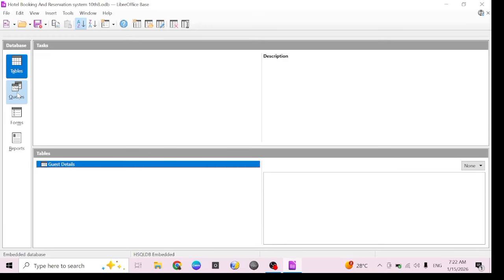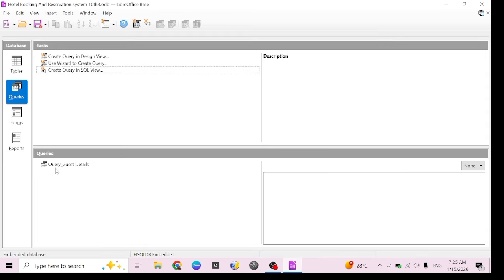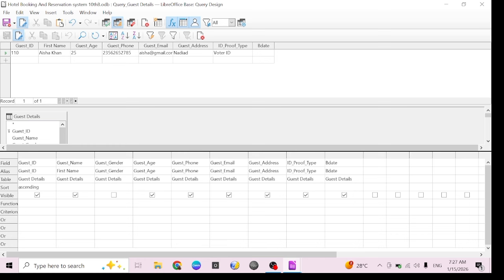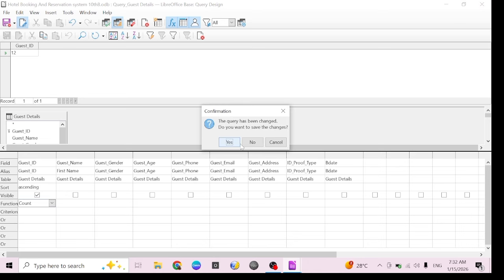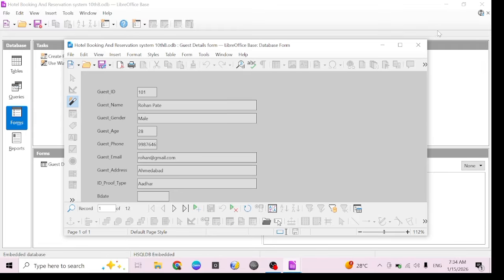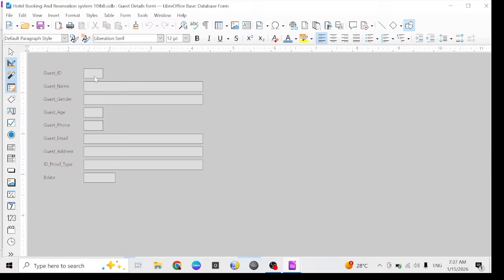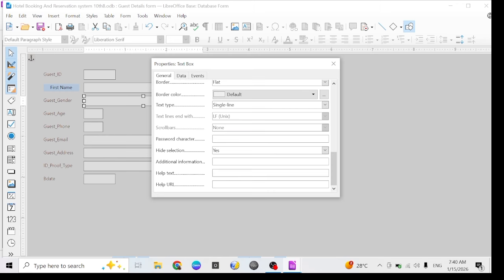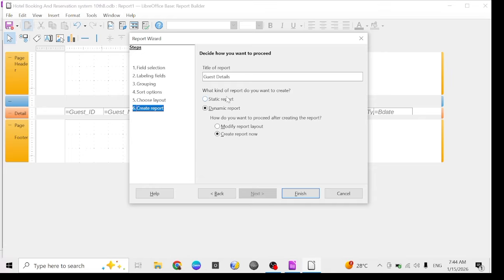CBSE STD 10 IT PRACTICAL-BASE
STD 10 IT SUBJECT OF CBSE  THIS VIDEO IS ABOUT GENERAL STREAM ENGLISH MEDIUM  DATABASE MANAGEMENT SYSTEM PRACTICAL

THIS WILL HELP STUDENTS TO GET MORE   MARKS FROM IN BOARD IT SUBJECT EXAM.

gujarati medium
paper solution
english medium